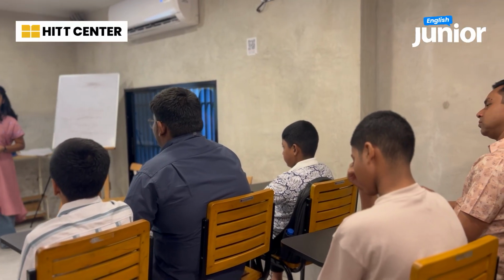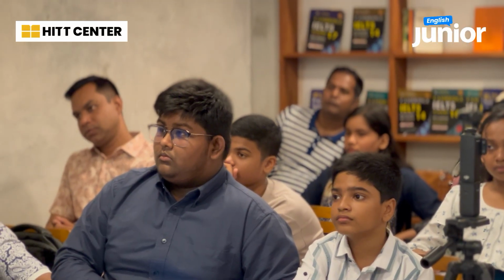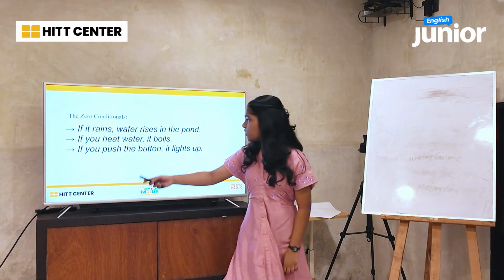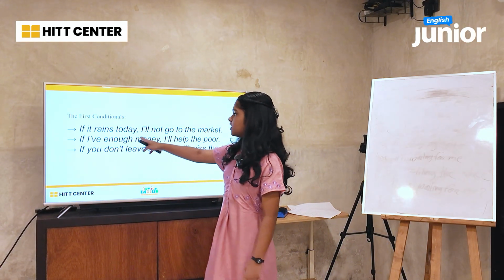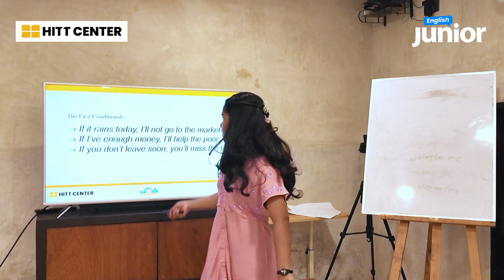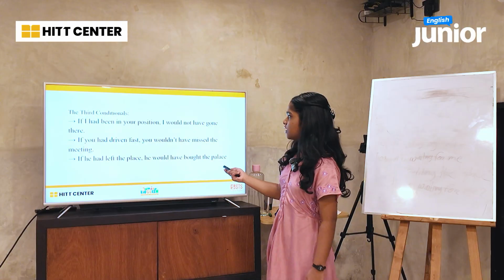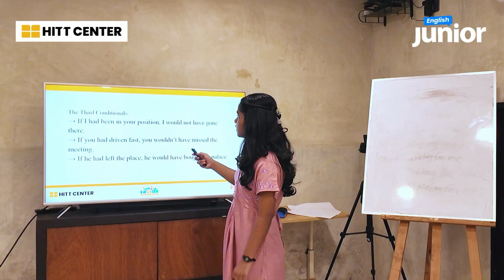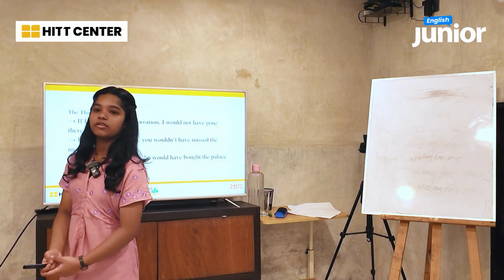From Student to Teacher: Mahiya Explains Conditionals! 💡✨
From learner to teacher! 💡

Today, our Junior Leader, Mahiya Hossain Taha, takes the lead to explain Conditional Sentences. 👏📚

When children can confidently teach a concept, it shows they’ve truly understood it. We believe learning becomes meaningful when students speak, share, and inspire others.

Confidence starts in the classroom—and success begins with every small step. 🚀✨